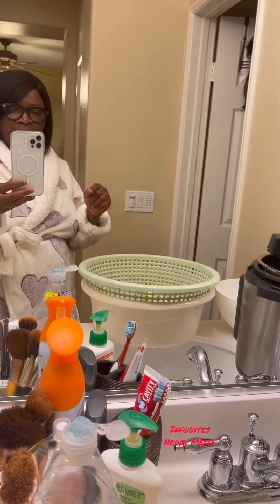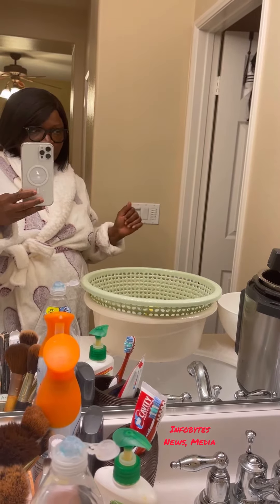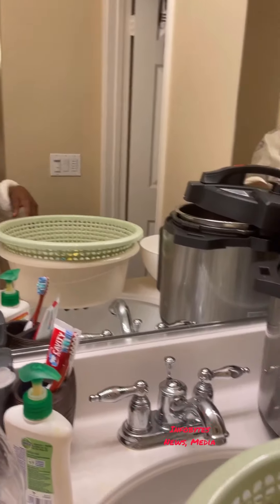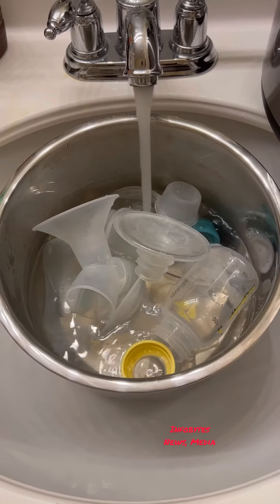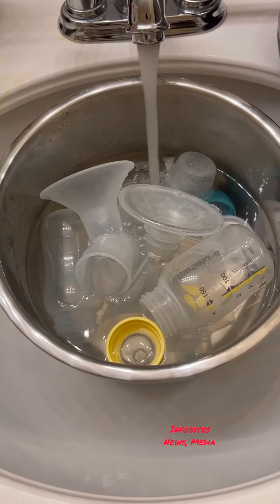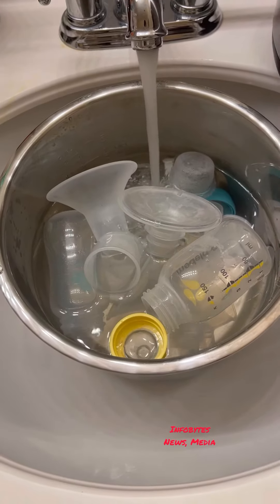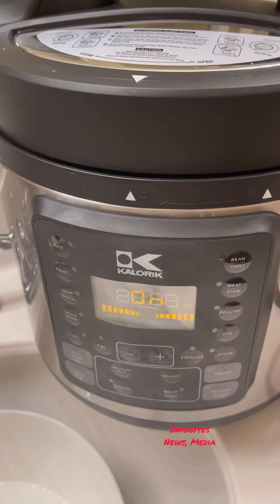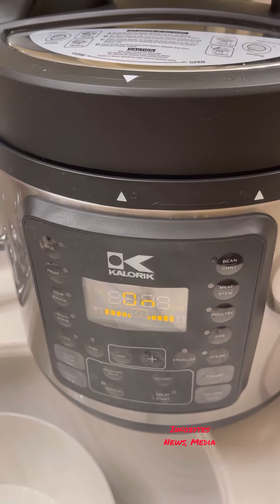Sterilizing, my baby, Ojay’s feeding equipment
I sterilize my baby's feeding equipment by simply washing, steam sterilizing or boiling them.

On this video, I will be demonstrating Sterilizing by boiling. I boil the feeding equipment in a sterilizing pot filled with water as recommended by the manufacturer. That will be for at for at least 30minutes to kill the germs, making sure they all stay under the surface. I like it that electric pressure pot has a timer so it turns itself off even when I forget to turn the heat off. I use sterile tongs to get them out of the pressure pot.

FYI: Nipples of feeding bottles tend to get damaged faster with this method. So, regularly check that nipples and bottles are not torn, cracked or damaged.

After I've finished sterilizing, I leave the feeding equipment in a clean and disinfected surface or pan until I need them. I also put the nipples and lids on the bottles straightaway. I Wash and dry my hands before after handling sterilised equipment.